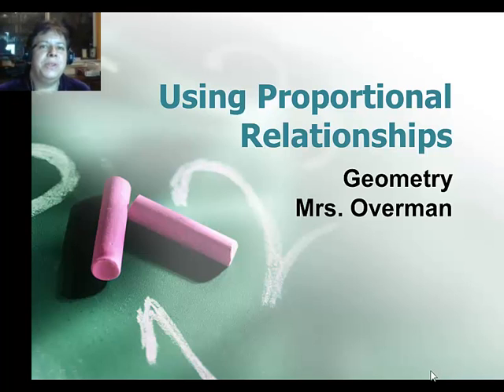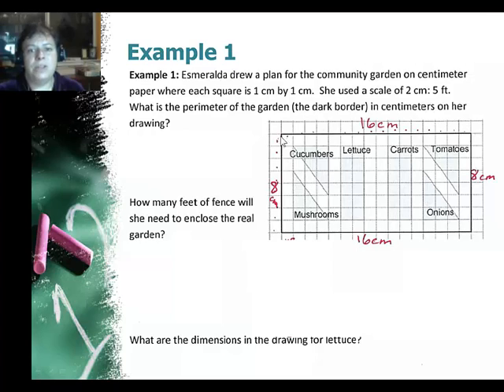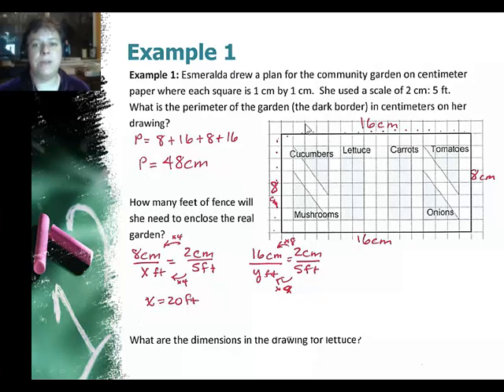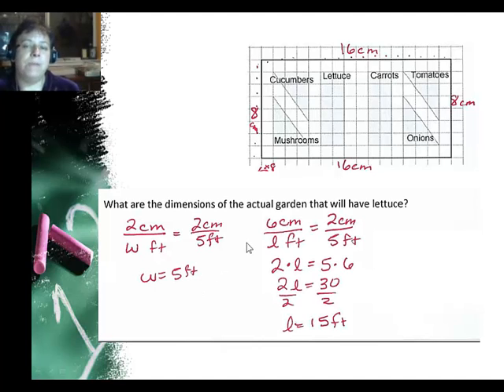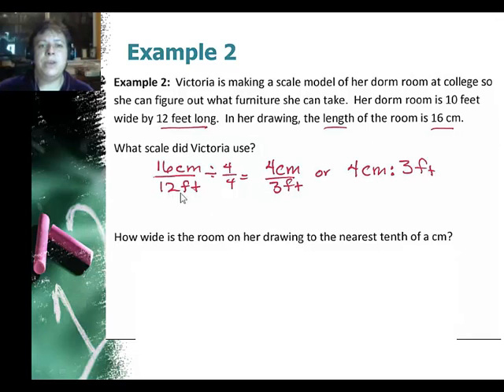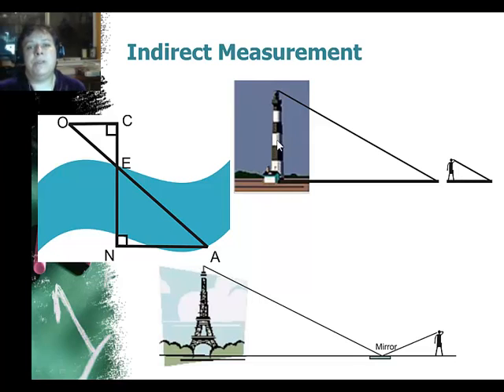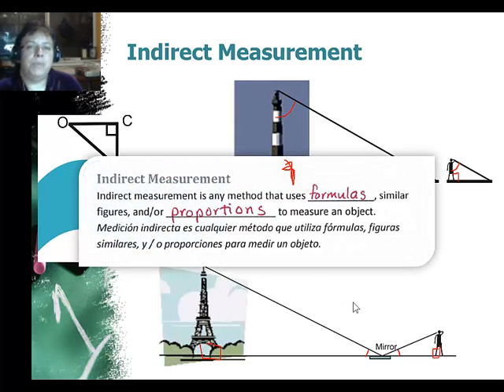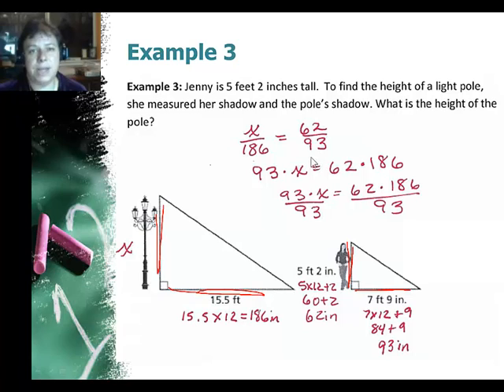4a-4a Using Proportional Relationships part 1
Proportional Relationship Applications